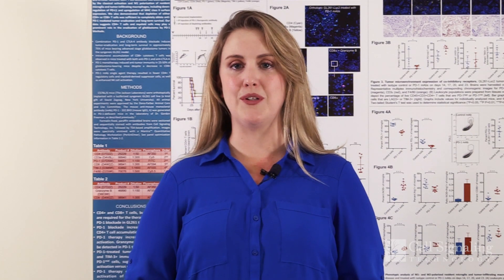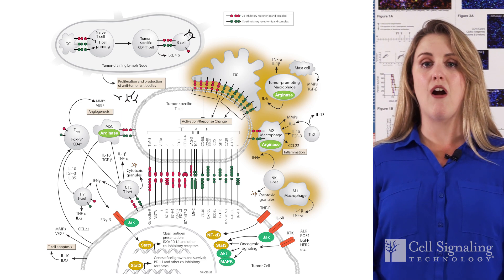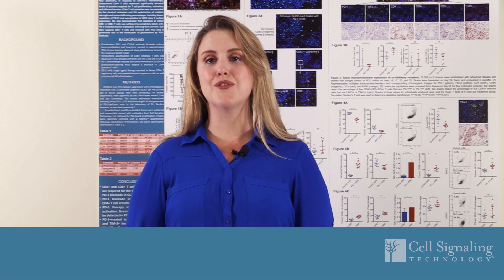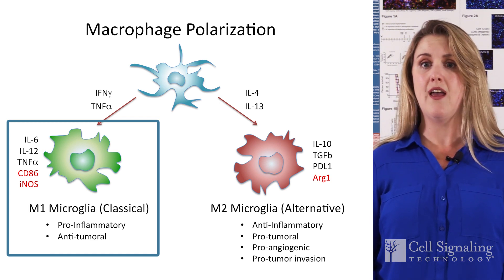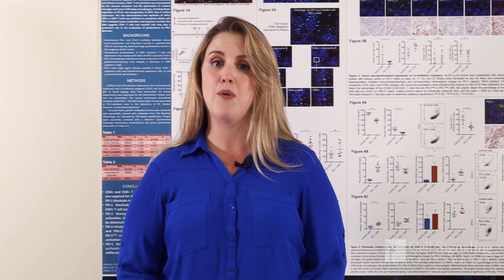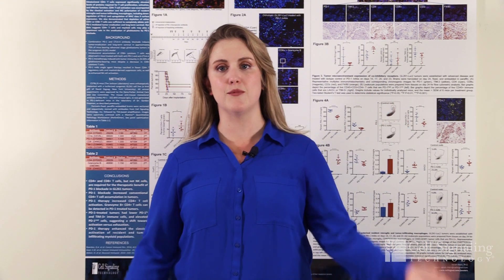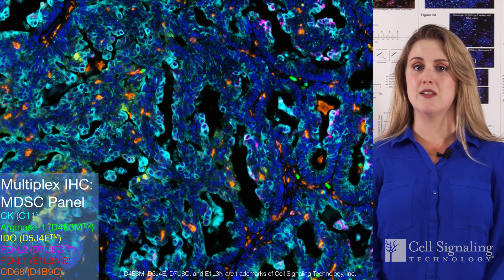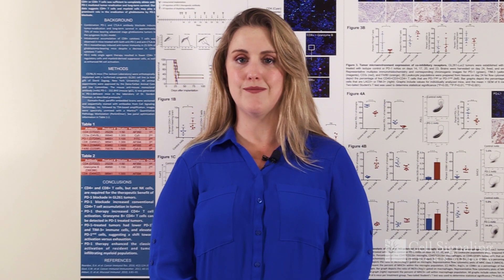Advances and Challenges for Understanding Macrophages in the Tumor Microenvironment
Exploring the plasticity of tumor-associated macrophages (TAMs) and challenges in distinguishing M1- versus M2-polarized macrophages.

Transcript:
An important part of our immune system is its ability to differentiate between normal, healthy cells in the body, and those that are cancerous. The major problem with cancer cells is that they often find ways to avoid being attacked by the immune system. Often, this occurs when they increase the expression of immunosuppressive proteins in the tumor microenvironment, such as PD-1 and IDO. Over the past 15 years, therapeutics specifically blocking immunosuppressive proteins to activate T cells and the adaptive immune response have demonstrated therapeutic efficacy in treating cancer. Building on that success, therapeutics targeting the innate immune system, such macrophages and dendritic cells, are under pre-clinical and clinical investigation.

Despite the unprecedented success of immunotherapy, scientists are still striving to do better. Not all patients respond to treatment, so scientists are trying to identify biomarkers that can predict whether a patient will respond to immunotherapy in advance. That way each person receives a personalized treatment strategy that is more likely to succeed. These so called predictive biomarkers could be the immunosuppressive proteins themselves, such as PD-L1, or it could be the accumulation of certain immunosuppressive cell types, such as tumor-associated macrophages also known as TAMs.

Macrophages are critical to the development, maintenance, and also the eradication of cancer cells. In general, macrophages in the tumor microenvironment and at sites of wound healing can be polarized into two functional states: M1 or M2 macrophages. M1-polarized macrophages, referred to as Classically activated macrophages, are activated by cytokines such as interferon-γ, and they produce pro-inflammatory and immunostimulatory cytokines such as interleukin-12 and -23. Scientists have demonstrated M1 macrophages can have anti-tumoral properties, by scavenging and destroying phagocytosed tumor cells and stimulating helper T cell Type 1 responses.

M2-polarized macrophages, also known as alternatively activated macrophages, are activated by cytokines such as interleukin-4, - 10, and -13. Most tumor-associated macrophages or TAMs are thought to resemble M2 macrophages. These cells play an important role in connecting inflammation with cancer. They express higher levels of anti-inflammatory cytokines, scavenging receptors, angiogenic factors, and proteases, than their M1-type polarized counterparts. TAMs can reprogram the immunosuppressive microenvironment and promote proliferation, invasion, and metastasis of tumor cells. They can stimulate tumor angiogenesis, and inhibit antitumor immune responses mediated by T cells. As the relationship between TAMs and malignant tumors becomes clearer, studies show they could be potential biomarkers for diagnosis, prognosis as well as therapeutic targets for cancer. For this reason, clear differentiation between M1 and M2 polarized macrophages is extremely important.

In reality, M1 and M2 functional states exist as two extremes upon a continuum, with the balance being tipped one way or the other by higher or lower levels of cytokines in the tumor microenvironment. In addition, macrophages are plastic, therefore M1 macrophages, given the right stimuli in the right environment can become more M2-like, and vice versa.

This makes differentiating these cell types very difficult. More than one marker must be used to identify M1 or M2 functional states, so multiplex labeling by flow cytometry, immunofluorescence, or immunohistochemistry is likely required. While a few proteins unique to each functional state have been identified, scientists continue to struggle to search for better, more specific markers delineating the two. Many of the proteins controlling the functional state of macrophages are intracellular making extracellular labeling insufficient, so complex protocols combining intracellular and extracellular detection simultaneously are necessary.

If it wasn't complicated enough already, several of the key proteins involved in M1 versus M2 functional states differ between mouse models and humans, making the translation of biomarkers from pre-clinical research to clinical application sometimes impossible. It is an exciting and challenging time for immunologists, and there is so much more to be done in order to understand the role of innate immune cells, in particularly macrophages, in cancer as well as various other fields of disease research.